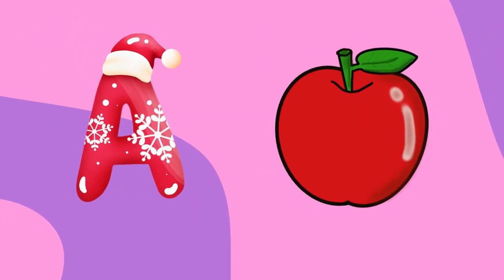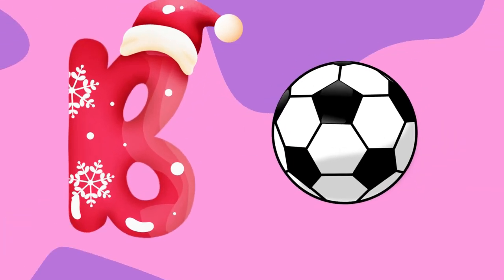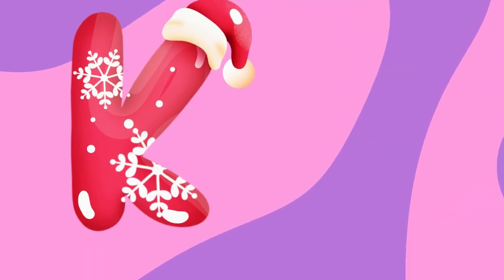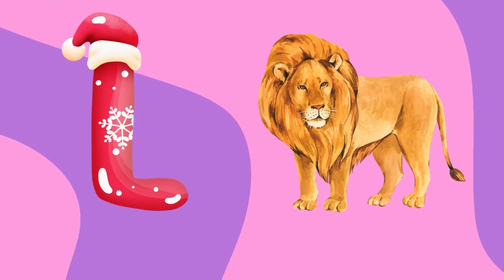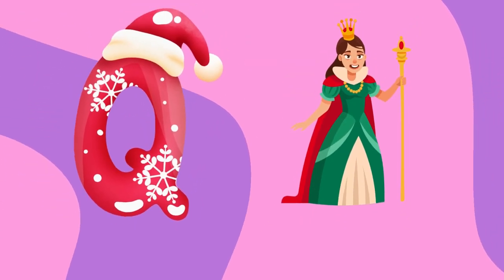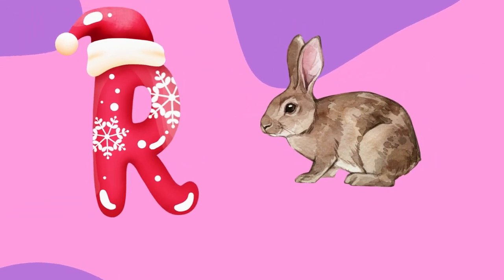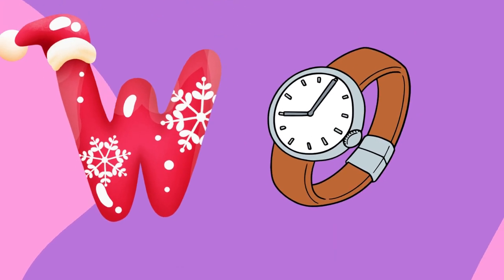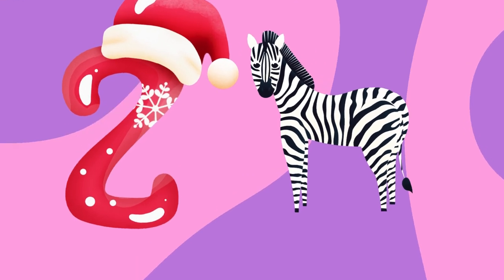A for apple learning song